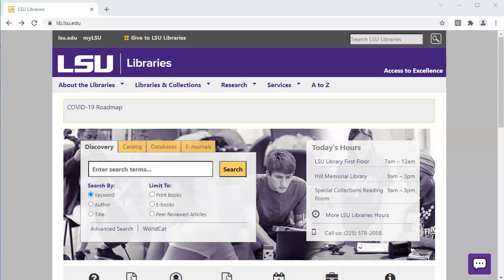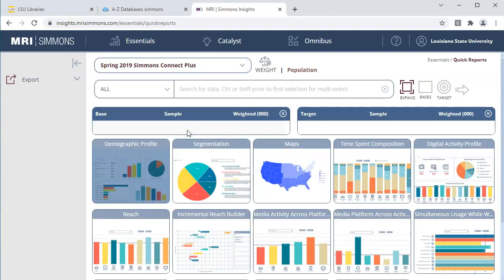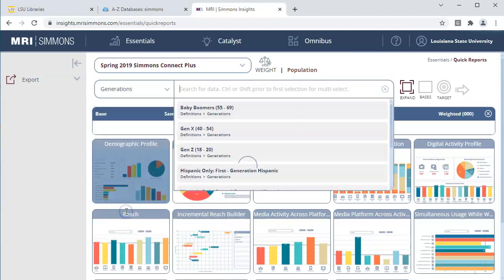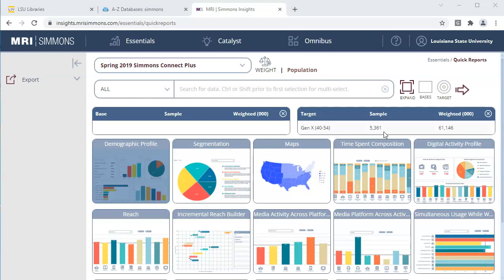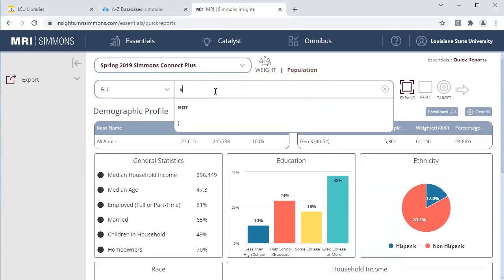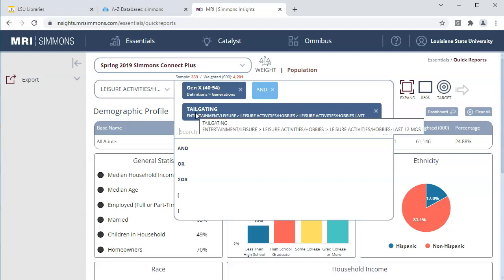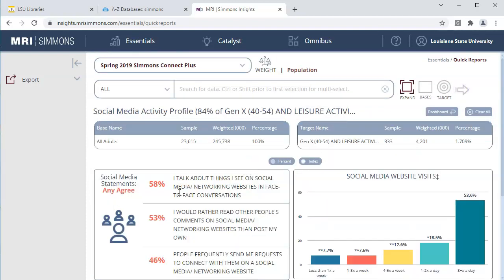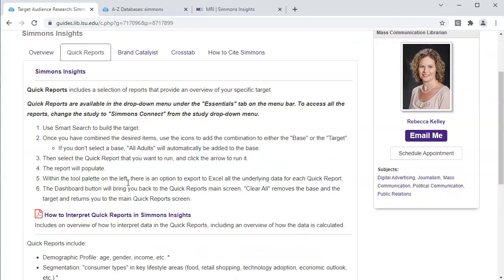Simmons Insights How to Create Quick Reports for Target Audience Research